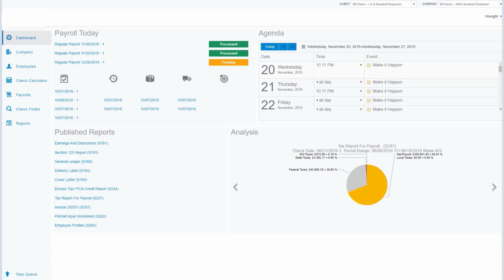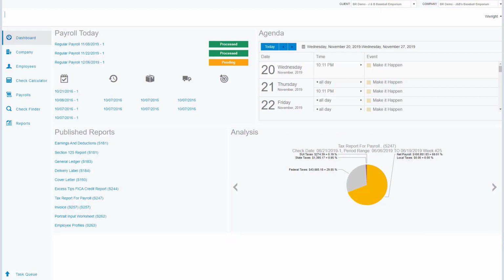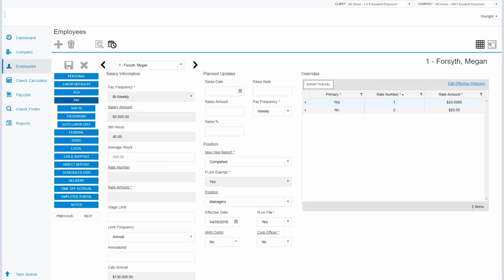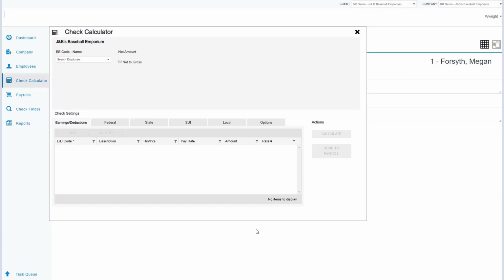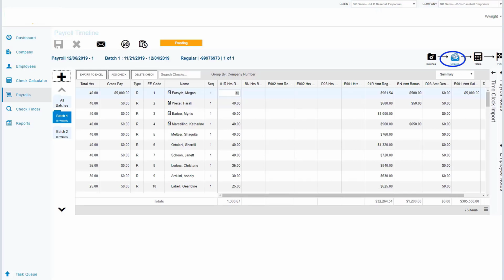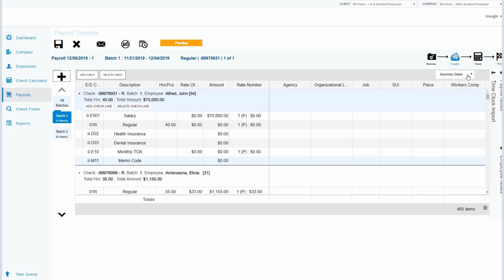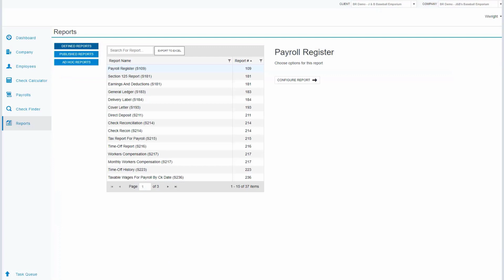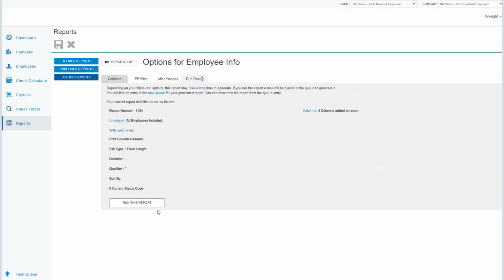Payroll and Tax Evolution Payroll Services